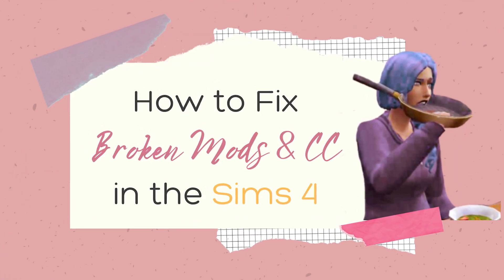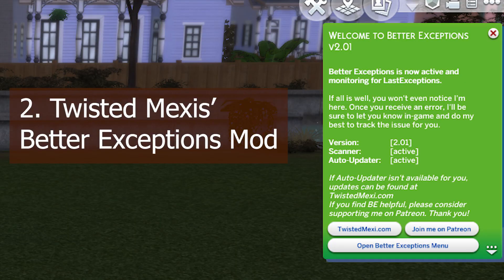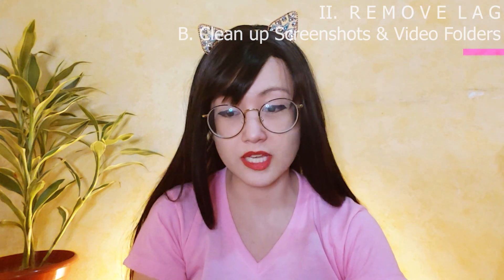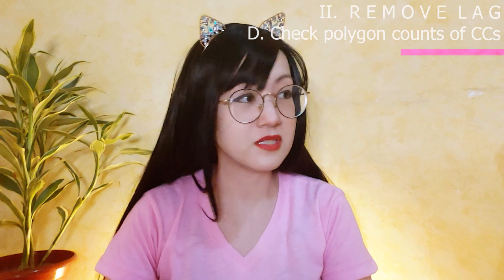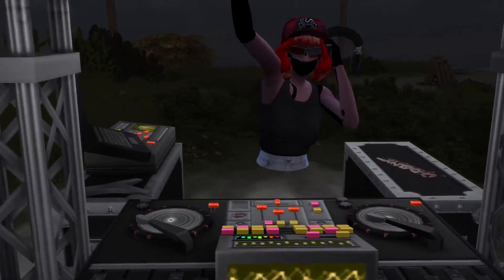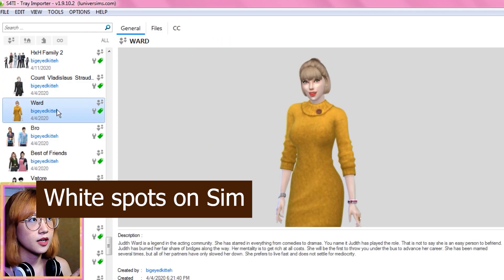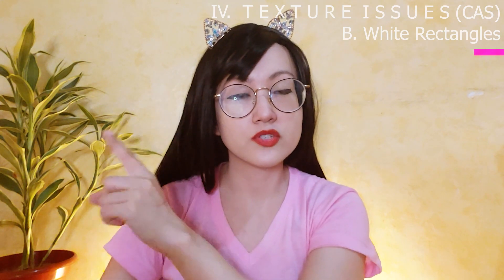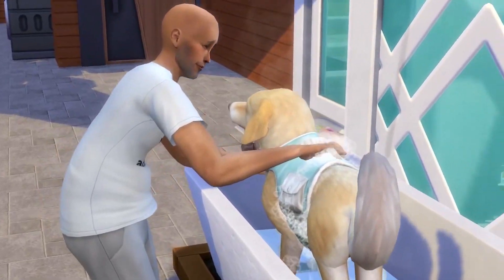How to FIX BROKEN MODS & CUSTOM CONTENT, and REDUCE LAG in the Sims 4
Hey everyone! In this video, I'm gonna help you find, fix (or remove) broken mods and custom content (CC's) in the Sims 4, as well as fix other issues we usually encounter after every update by EA, such as reducing lag and finding missing meshes . Added other tips as well that I've learned, to prevent or at least minimize dealing with broken mods and lag issues in the future.

This video is divided into 5 main types of issues in Sims 4 related to mods, cc's and updates so you can easily jump to what you might need at the moment, plus links to the sites mentioned in the video.

Timestamp:
0:51 - How to Remove Last Exception Errors in the Sims 4
04:05 - How to Fix or Reduce Lag in the Sims 4
08:03 - How to Fix Mods and Custom Content Not Showing Up  [or Causing Bugs After New EA Update
10:02 - How to Fix Broken Custom Content in CAS  [ Red and Black with Question Mark, Invisible Sim, Invisible Body Parts, Shiny Sims, White Spots on Sims Hair and Clothes, Issues in CAS Items ]
17:07 - How to Fix Broken Custom Content in Build-Buy Mode and Live Mode

Blog version of this video: Coming Soon

PC stuff & other gears